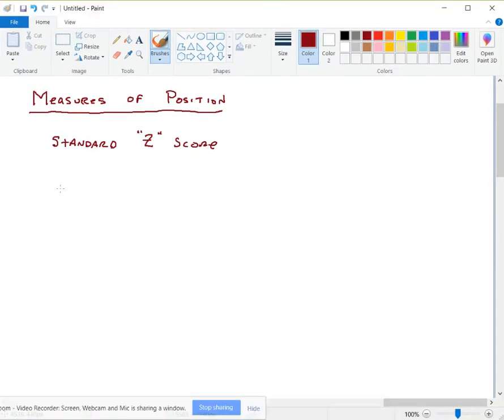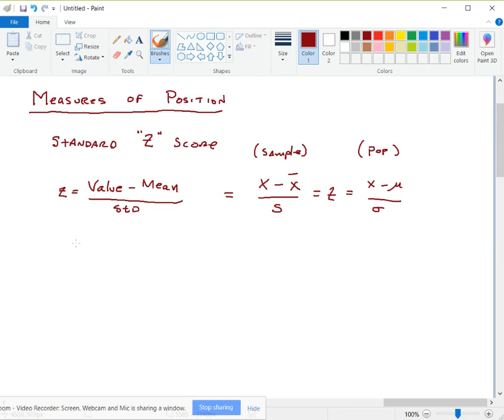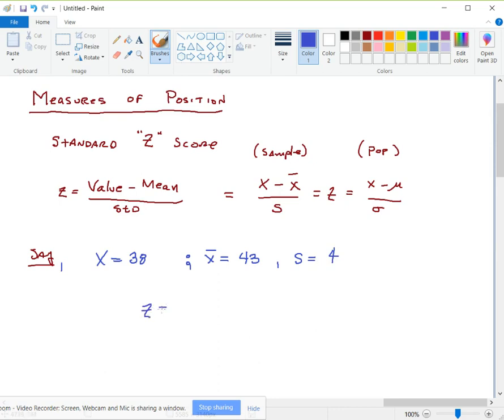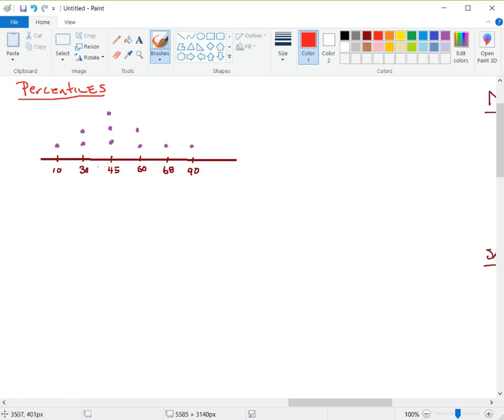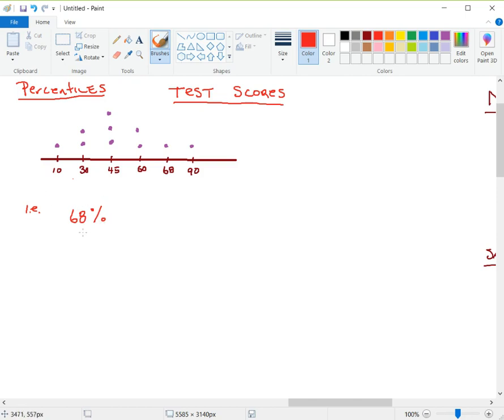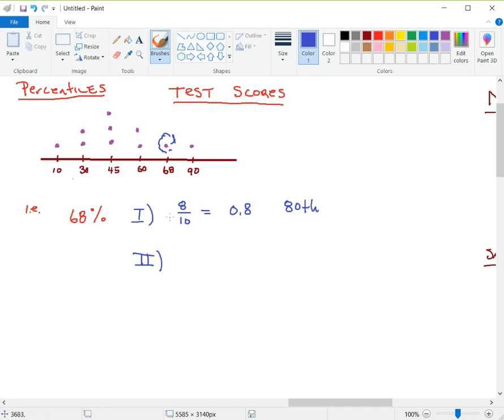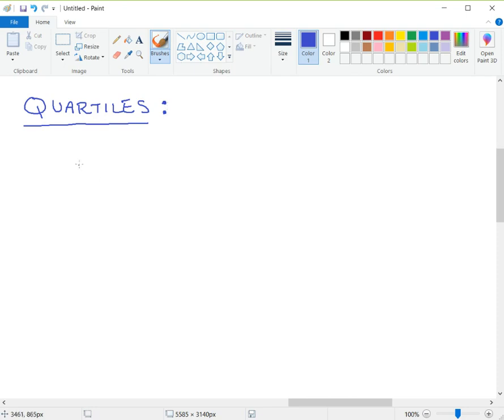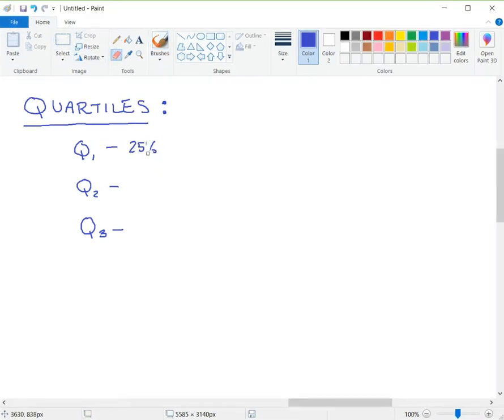Measure of Pos one